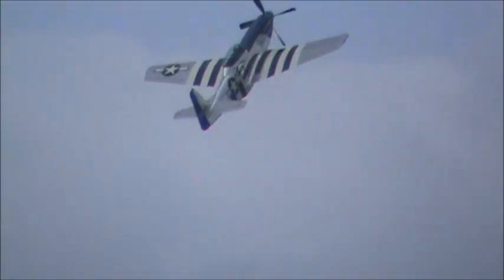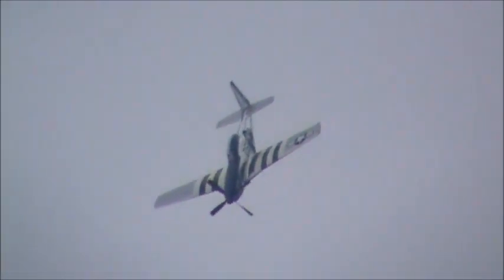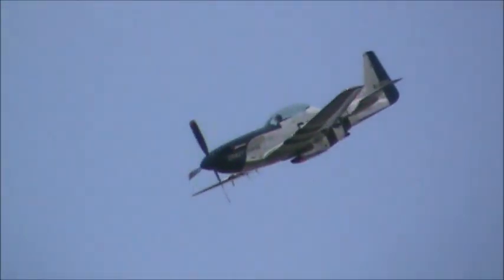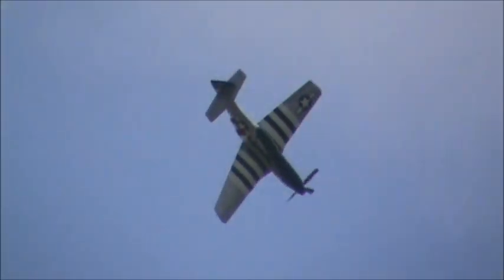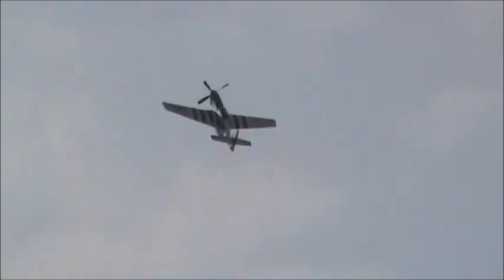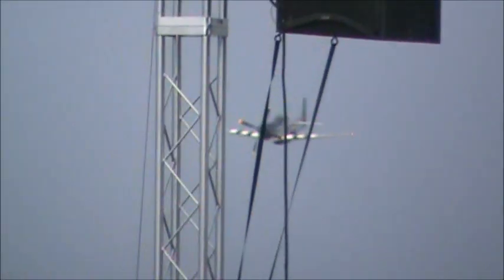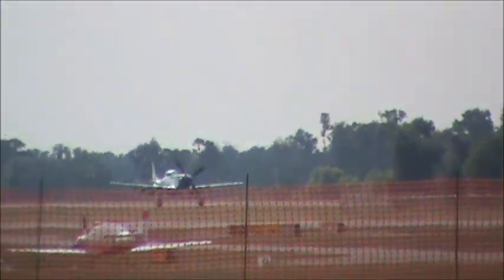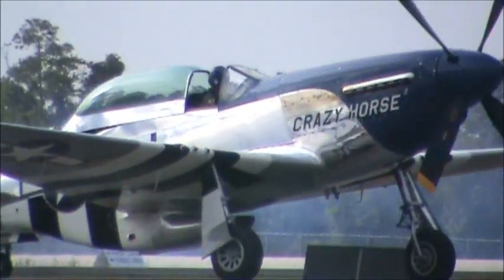Lee Lauderback Crazy Horse 2 P-51 Mustang Sun N Fun 2013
The people at Stallion 51 who were attending Sun N Fun hooked me up with a copy of PilotMag that Lee Lauderback was on the cover of. Than Lee was nice enough to sign it for me. I hope he likes this video.